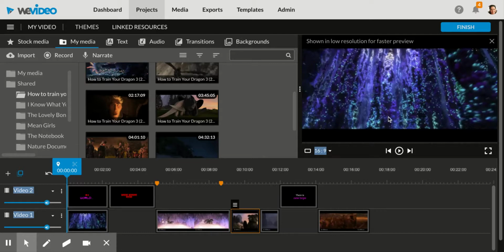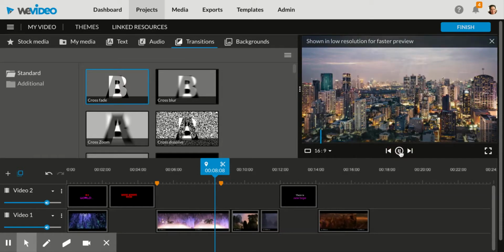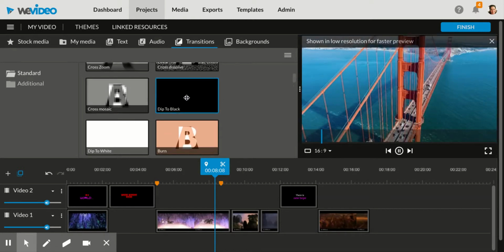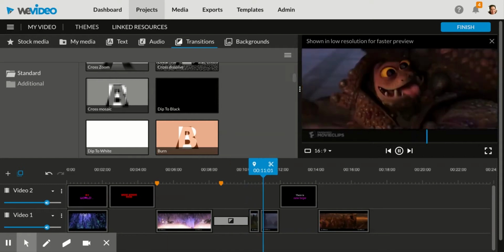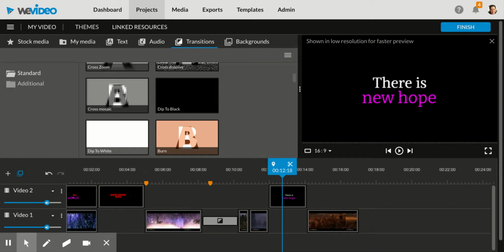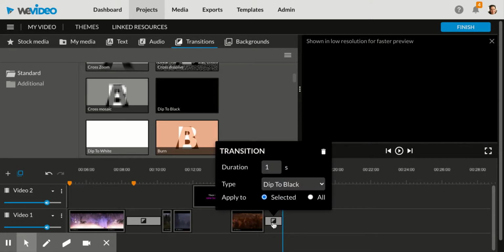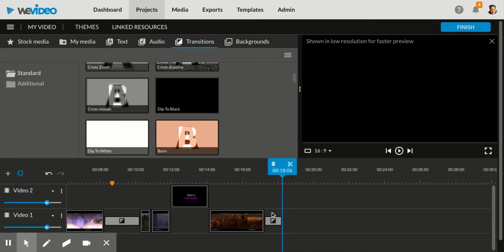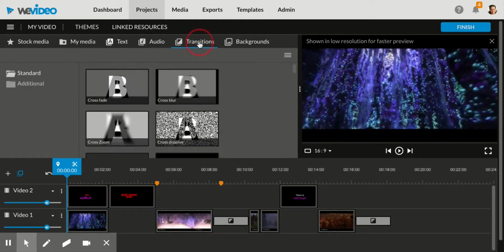3. WeVideo - Transitions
Watch this WeVideo tutorial to learn how to add different transitions to your footage.